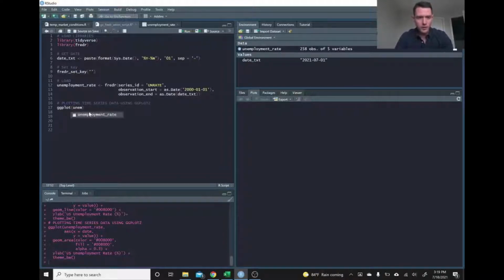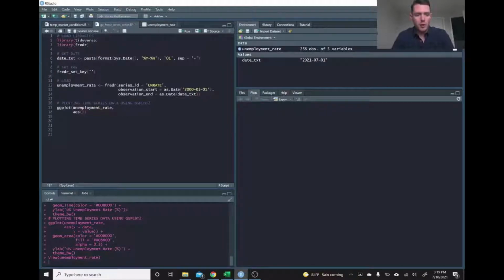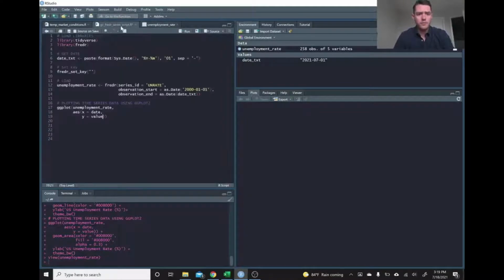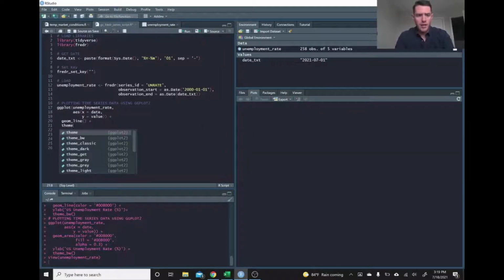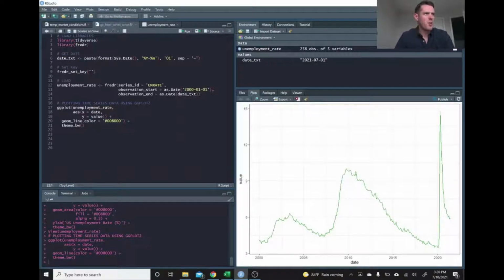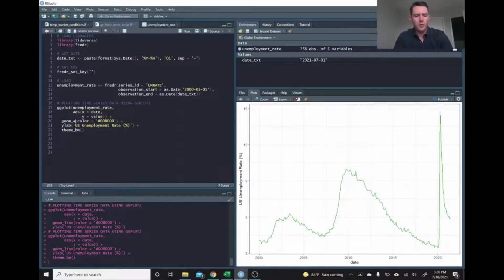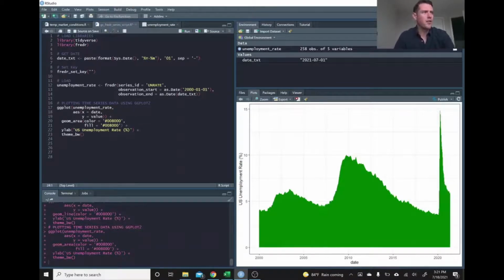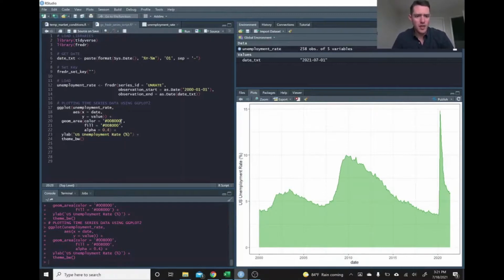GREEN CANDLE: Exploring ECONOMIC data from FEDERAL RESERVE (Part 2: Plotting time series data)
In this video we walk through a simple R script to plot time series economic data retrieved from the FRED database (unemployment rate, in this example).